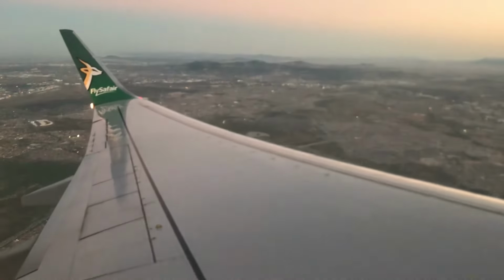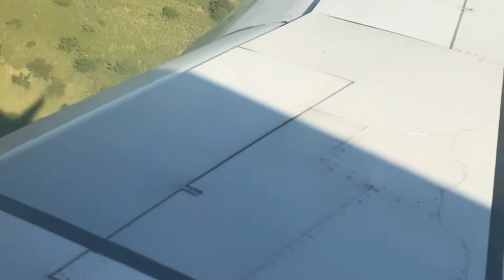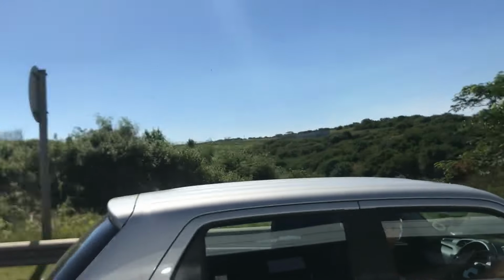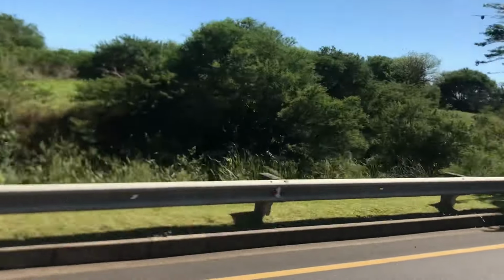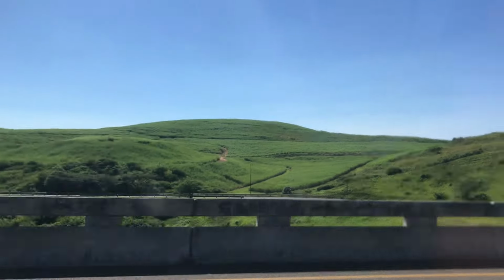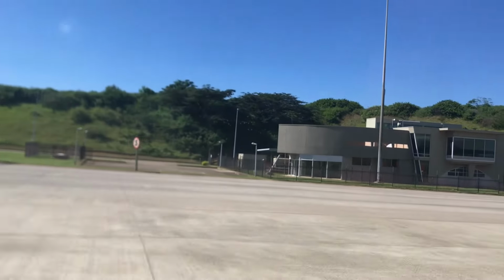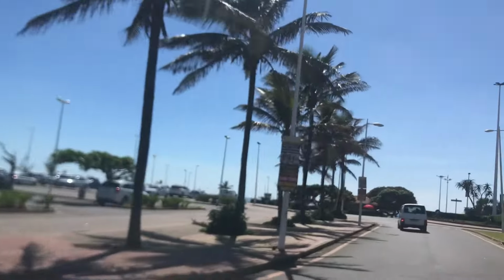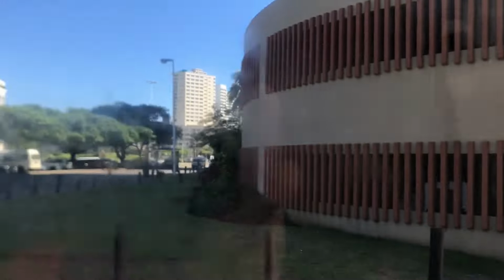Leaving Cape Town for Durban.